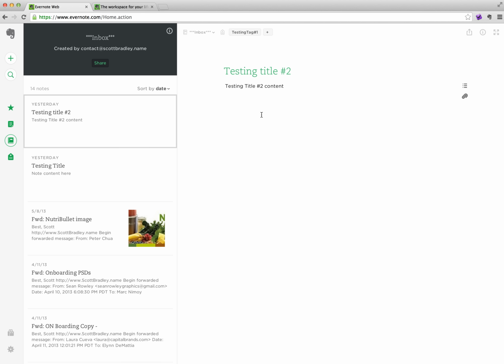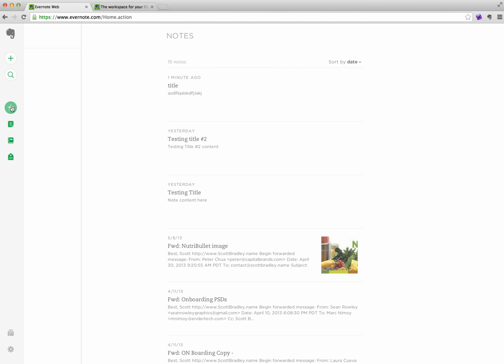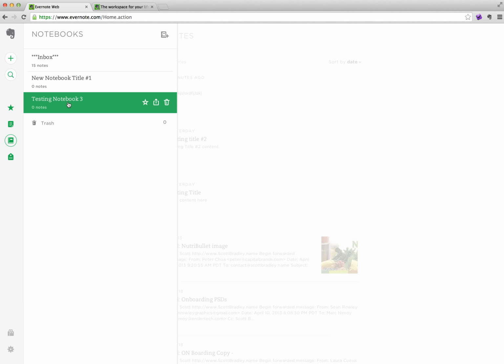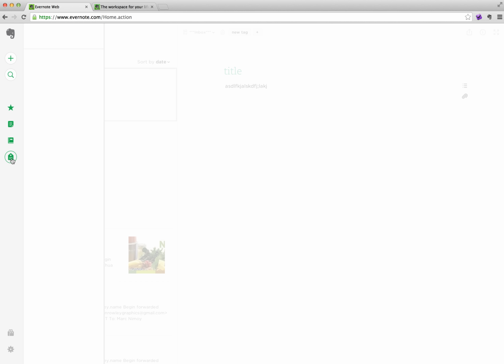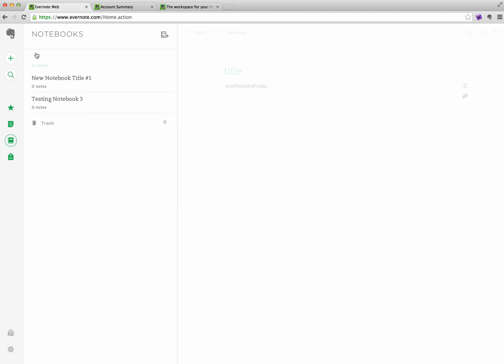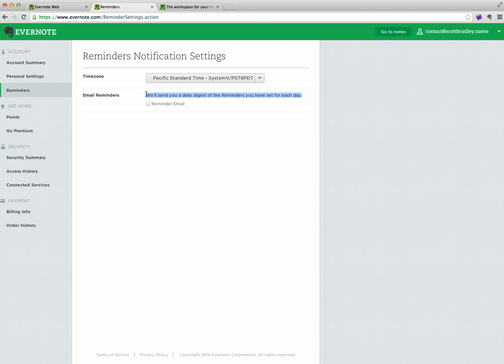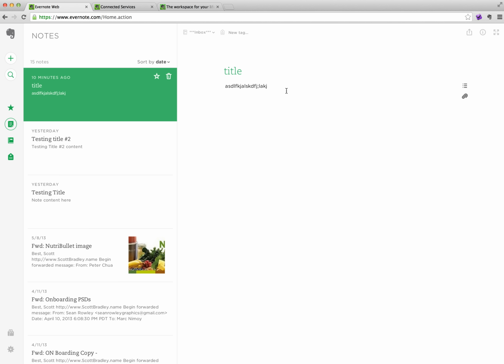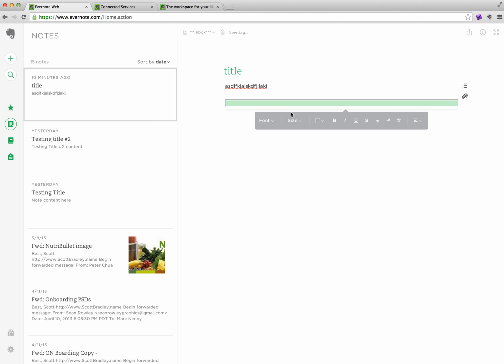New Evernote Beta Step-By-Step Tutorial - October 2014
- In this Evernote Scott video I walk you though the brand new web-based beta version of the new product.